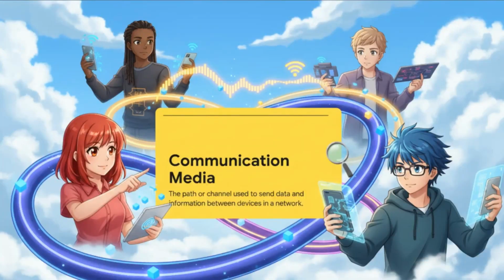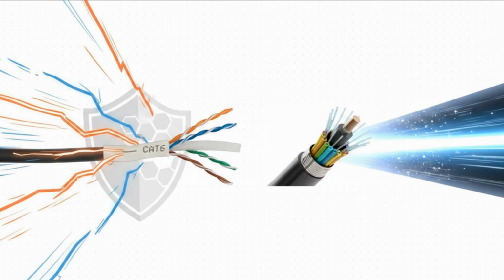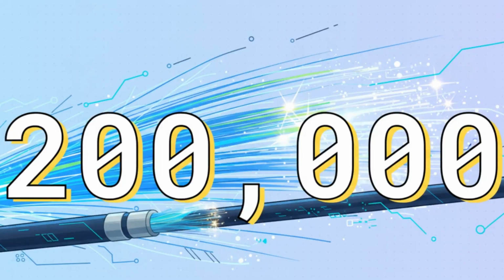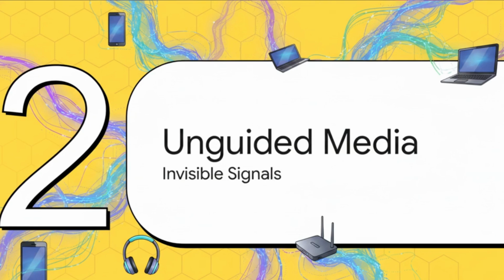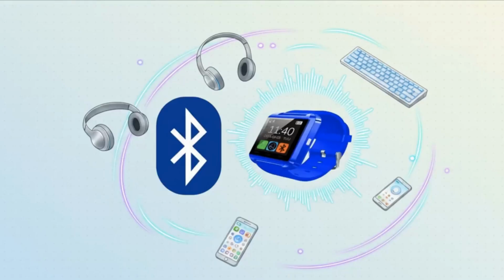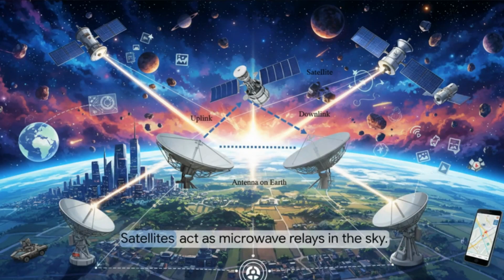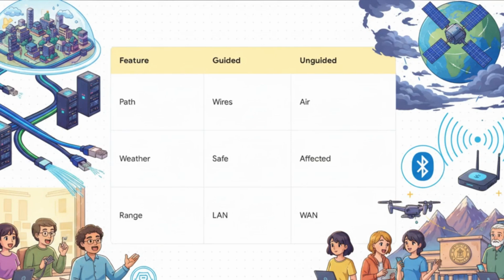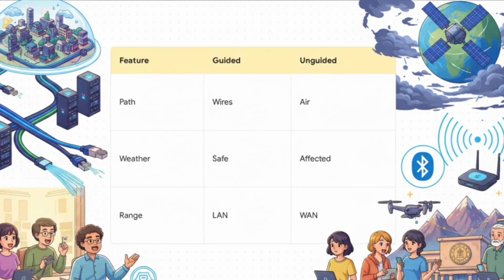Communication Media Explained | Wired vs Wireless Transmission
🔌 Ever wondered what's actually carrying your data — cables underground or signals through the air?

This episode dives into communication media — the physical and wireless channels that make all our digital communication possible. From fibre optic cables that carry light to satellites beaming signals from space, it's more fascinating than you'd think!

📌 Topics covered:
- Wired media: twisted pair, coaxial, fibre optic
- Wireless media: radio waves, microwaves, infrared, satellite
- Which medium is best for what?